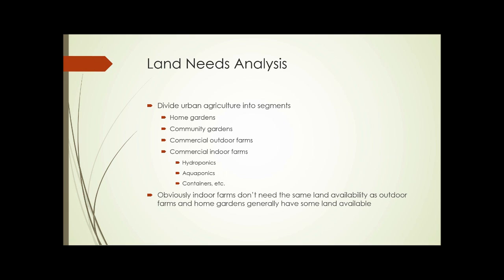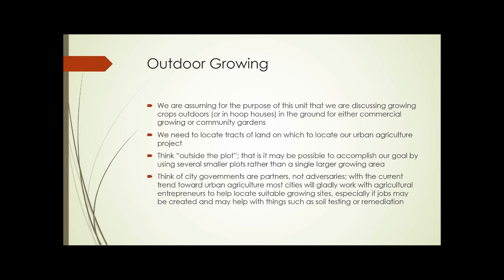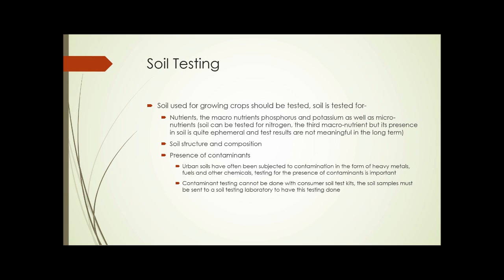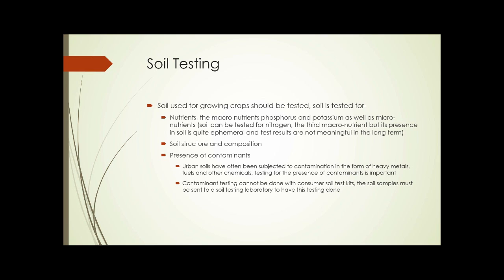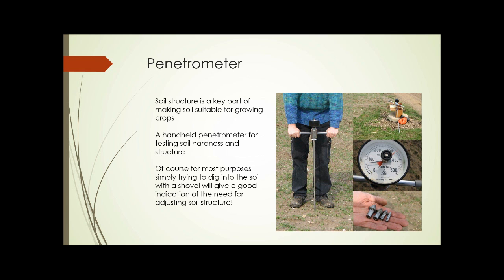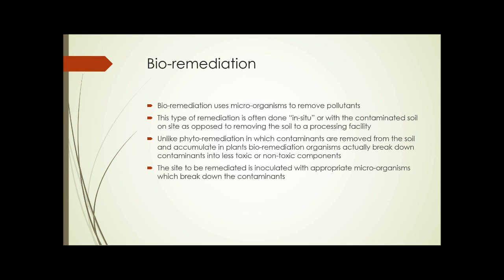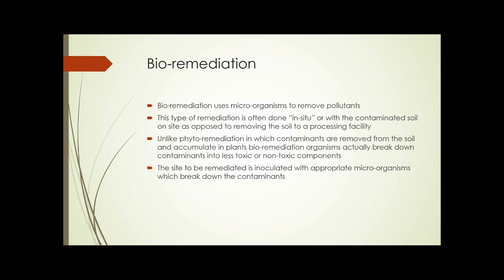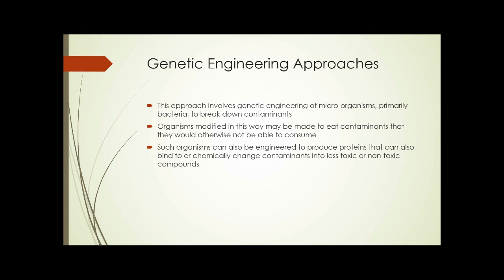SAT230 Unit 8 Part 1 Land Availability and Growing Conditions